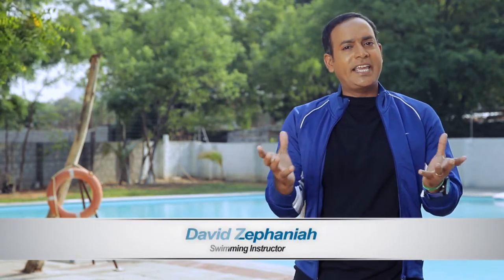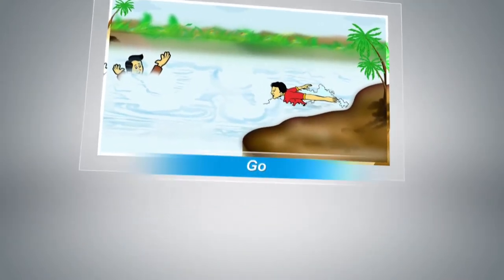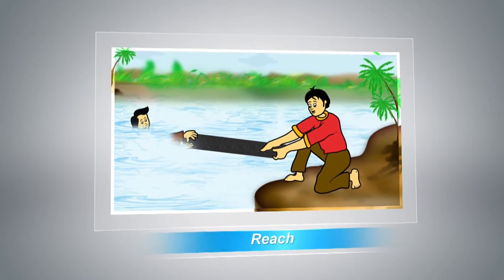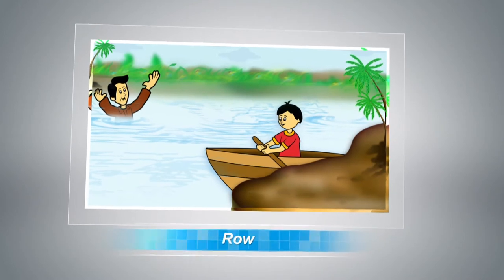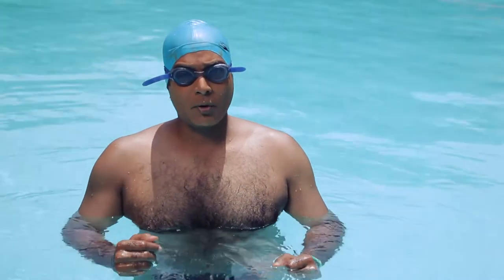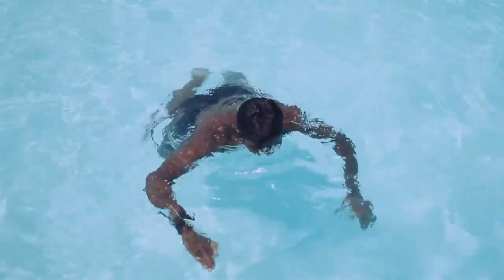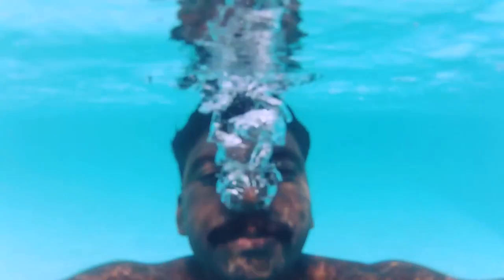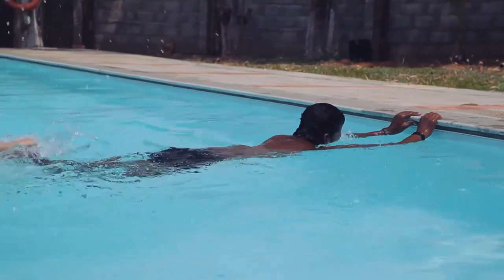Life Skills: Rescue, Water Safety